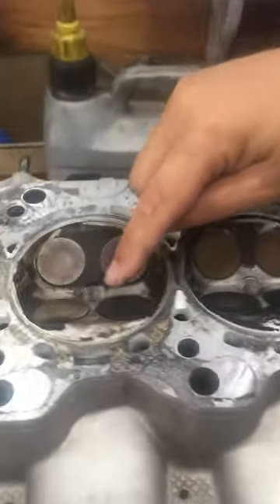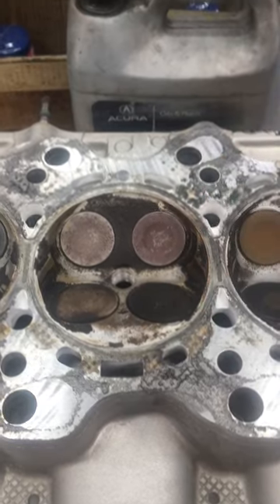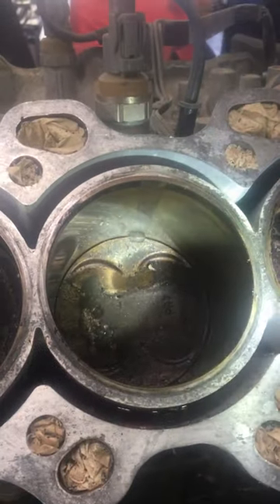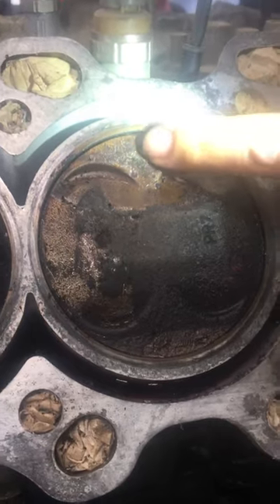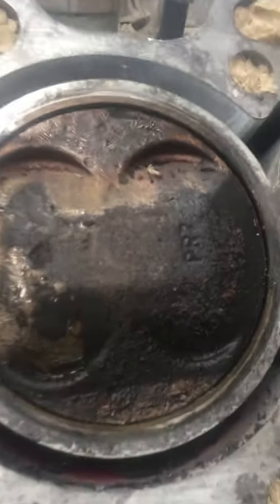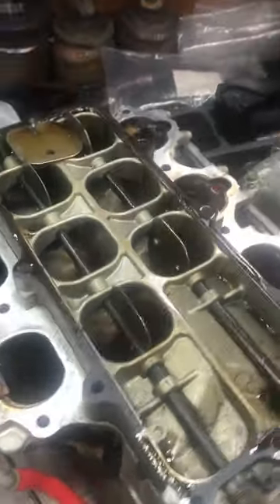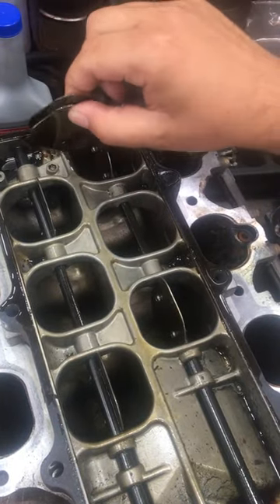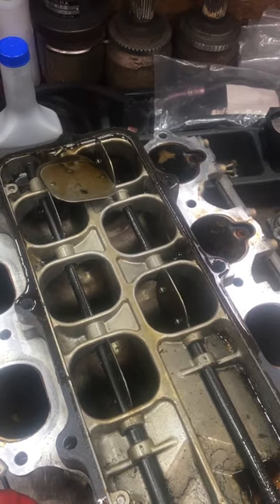Nsx engine failure due to intake manifold screw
The secondary intake manifold butterfly screws will sometime loosen fall out and the motor consumes the screw hurting the engine and causing the engine to fail.